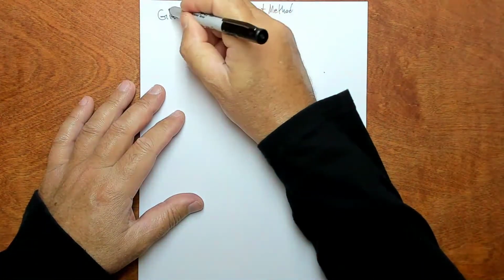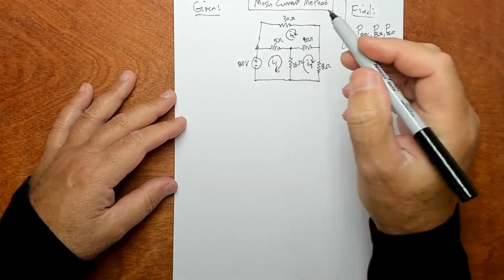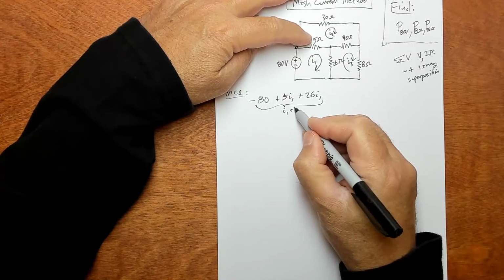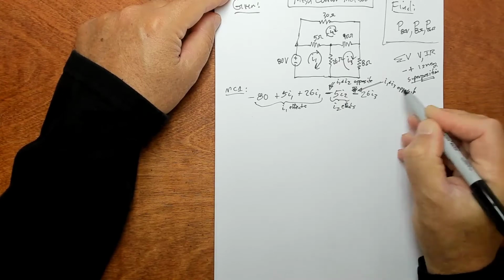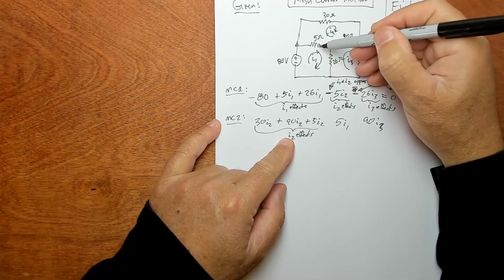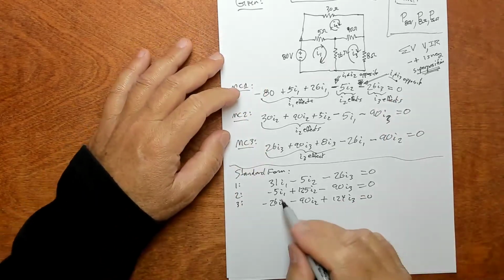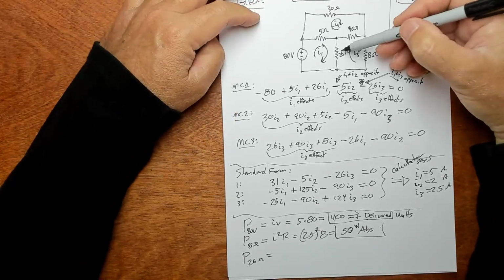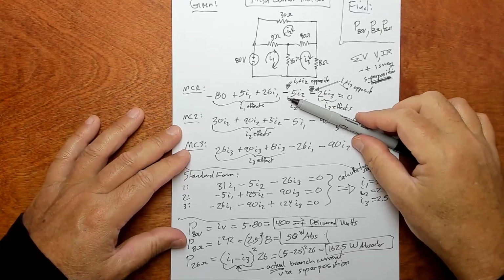Chapter 4 Problem 5 - Mesh Current